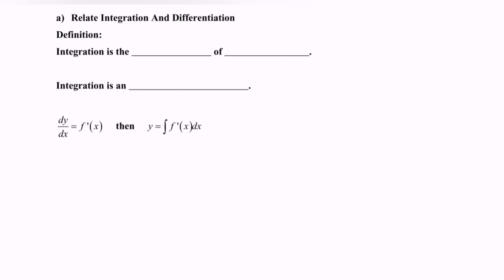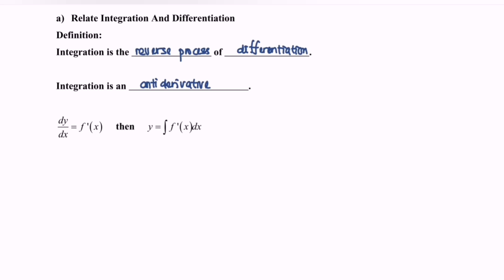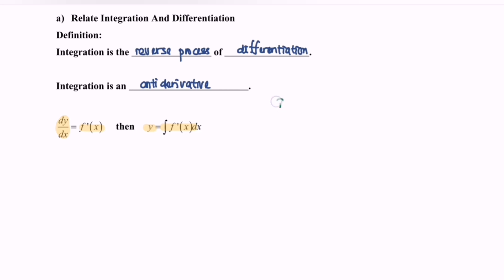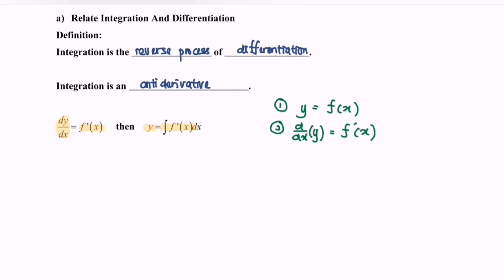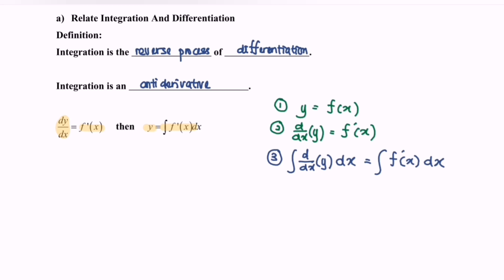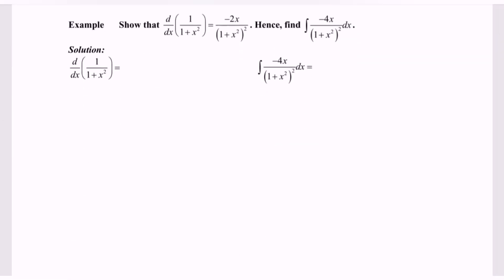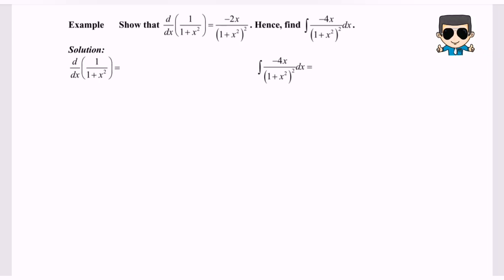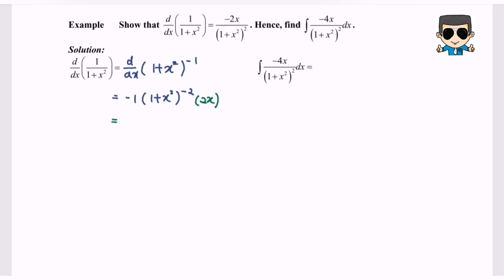Integration E1 Anti Derivative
Relate integration and differentiation